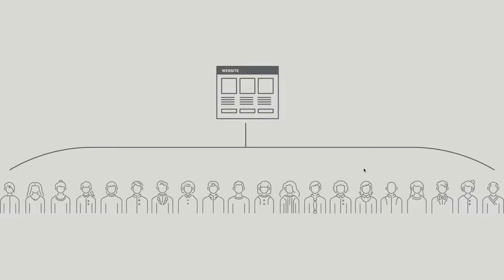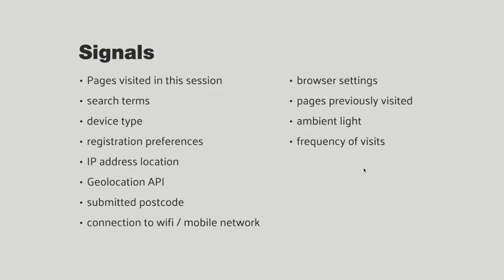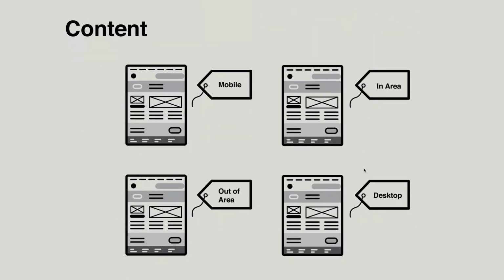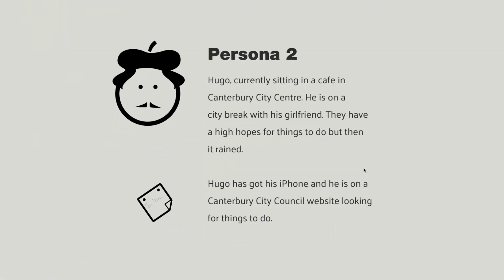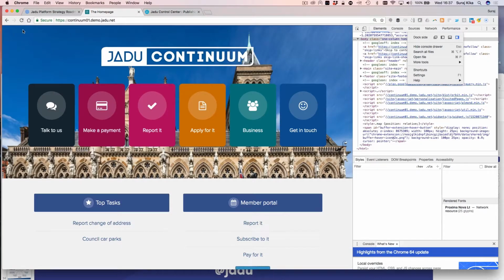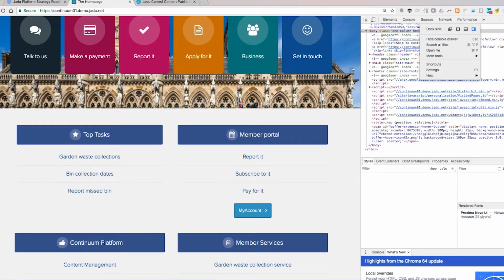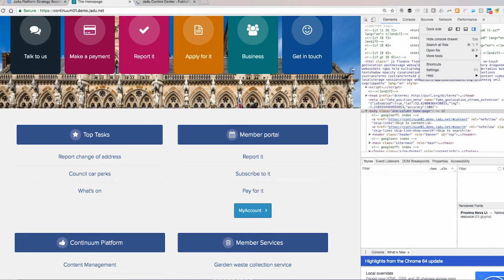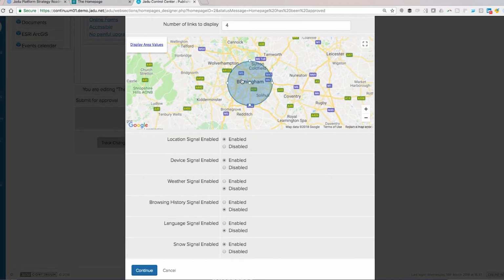AI Personalisation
Matt Culpin, Creative Director of Spacecraft, shares ideas and technology to help create intelligent personal user experiences with Jadu Continuum powered websites.